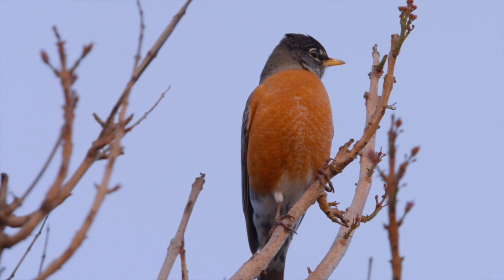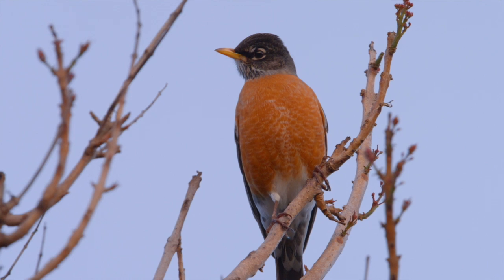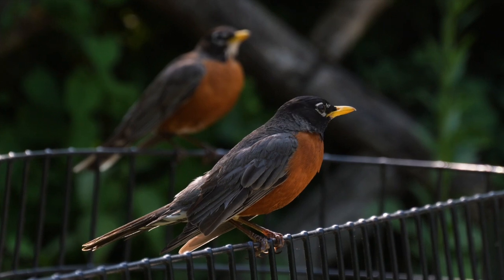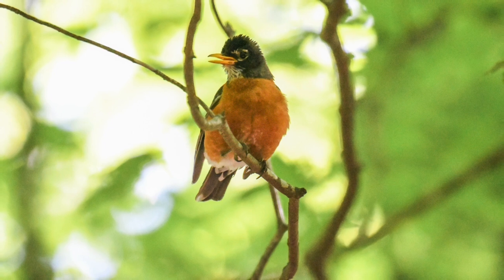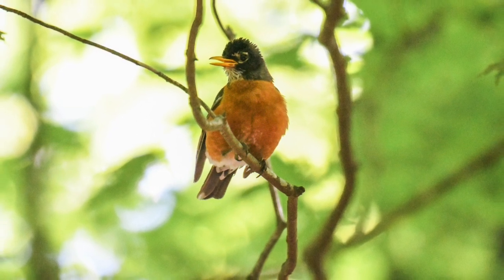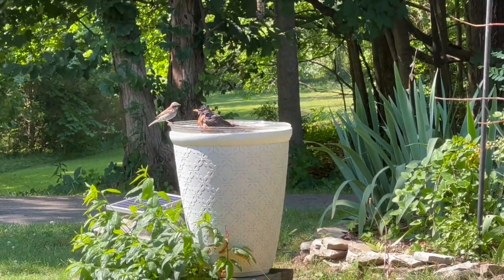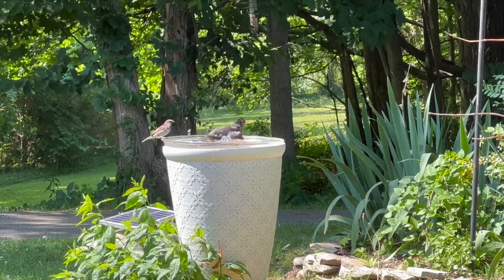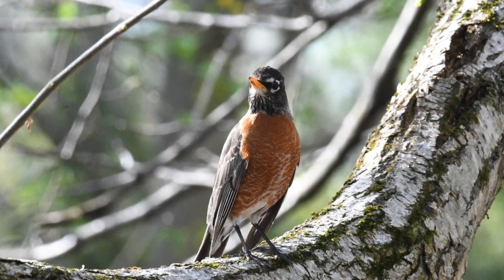Where Do Robins Go in Winter? The Truth About Their Migration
Ever wondered where robins go when the weather turns cold? While many think they migrate far south, the reality is more complex.

In this video, we take a closer look at the winter habits of the American Robin—whether they truly migrate, what drives their movements, and how they survive in colder months. Plus, we’ll share tips on how to spot them in your area this winter!